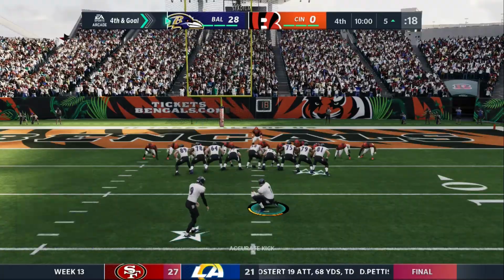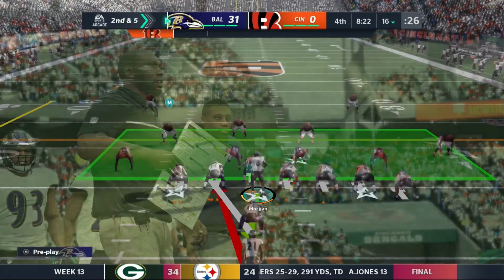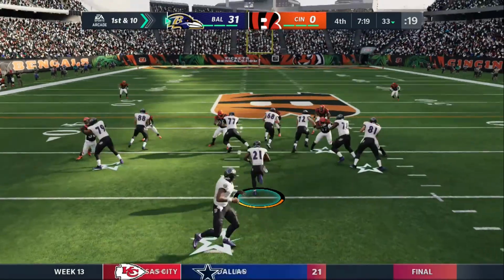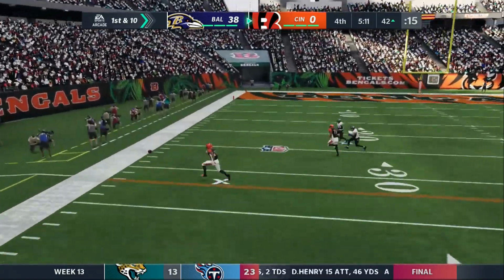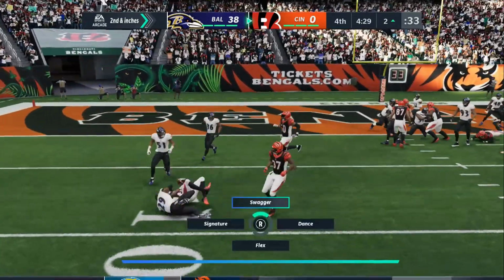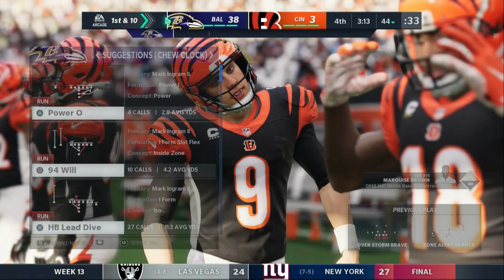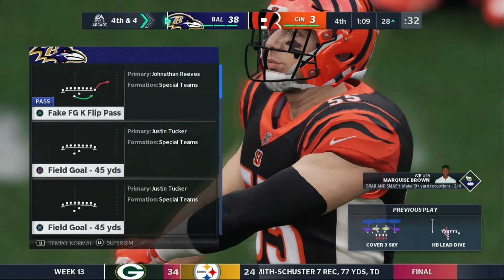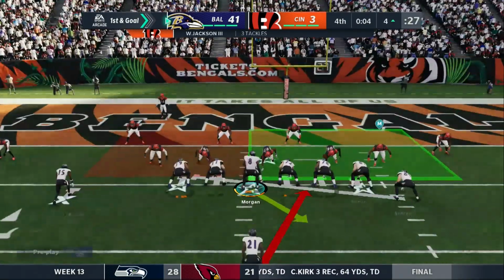Ravens vs Bengals 4th Quarter